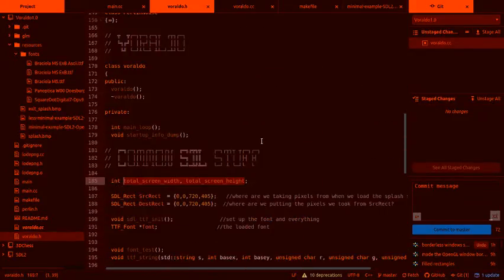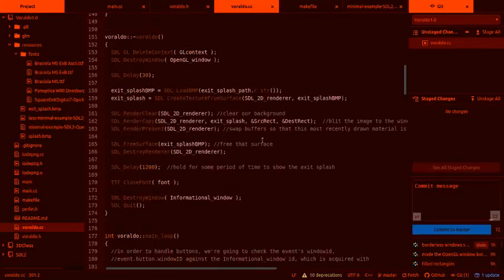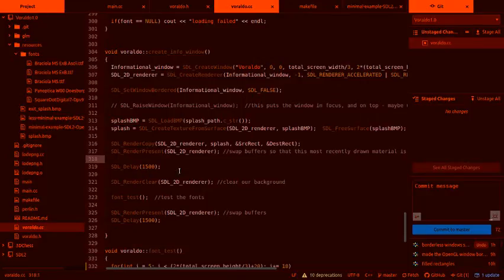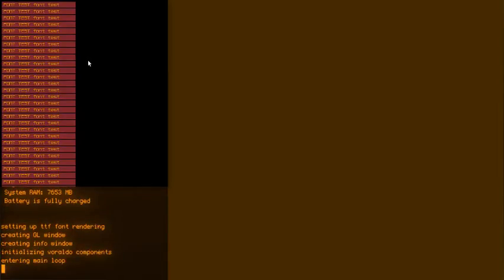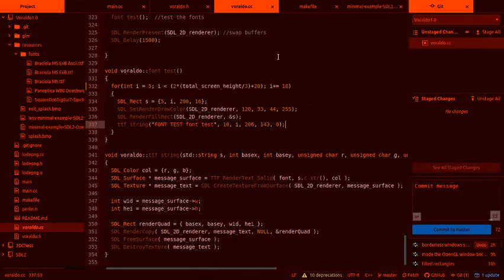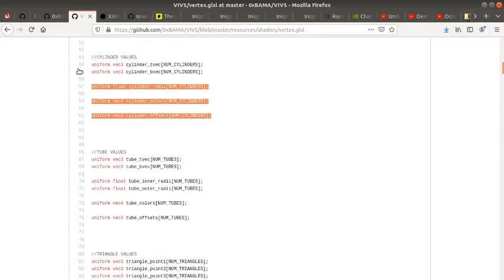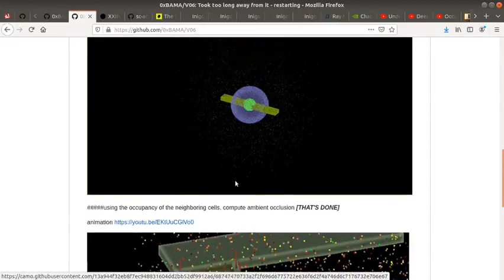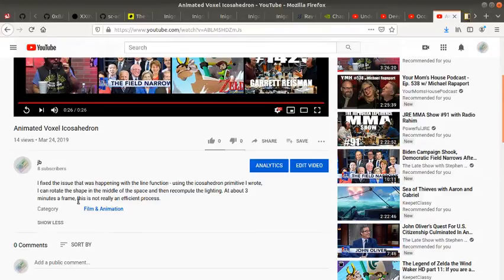jb Live Stream